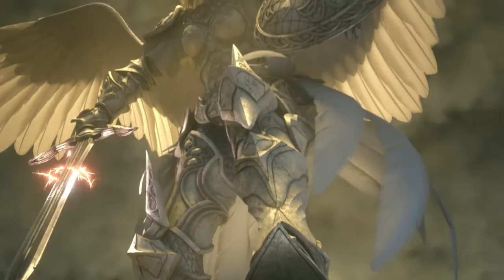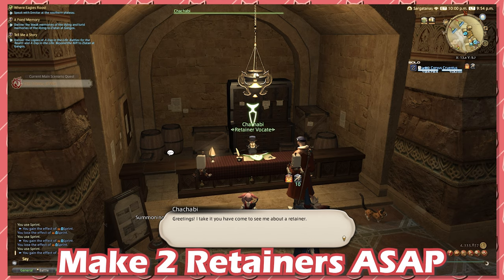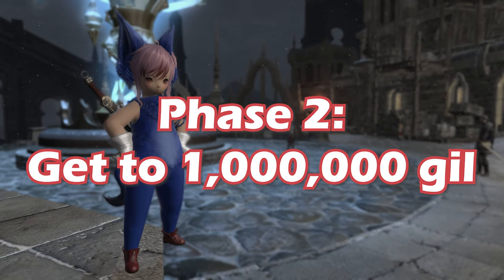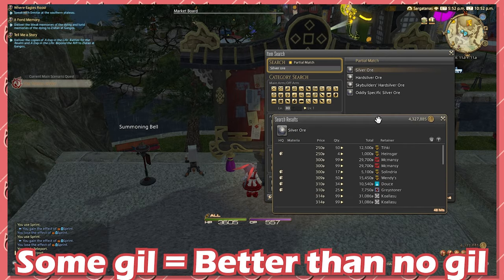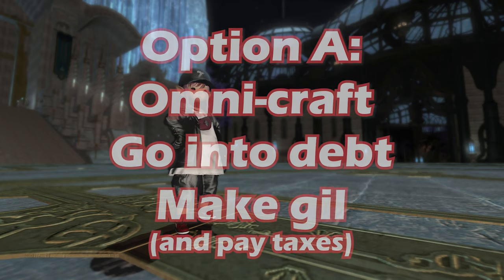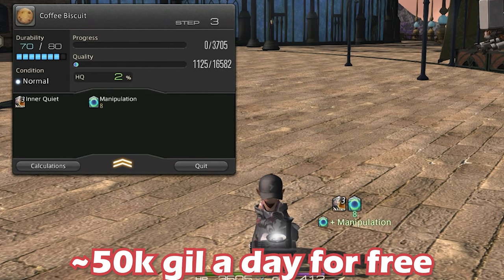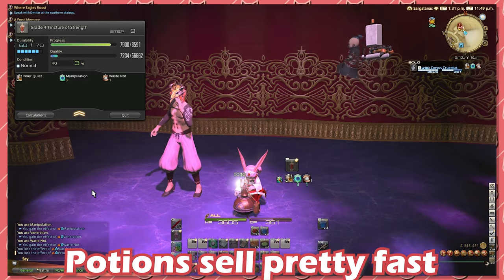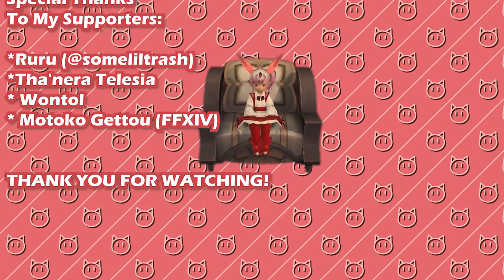Final Fantasy XIV: Shadowbringers Gil Guide (2021) | Easy Consistent Gil | Prepare for Endwalker!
Today, I am going to reveal how to get a base amount of gil.

Links:
[FFXIV LINKS]

[Socials & Business]
Follow me @everydere (where hopefully I will be consistent enough to post)
Tentative Schedule: Tues & Thurs @ 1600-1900 PDT (I have never really streamed so please forgive).

NoPing is a VPN service to reduce lag primarily in MMORPGs. I find that it is heavily useful in FFXIV and PSO2.

If you're new to my channel, I like to make guides/news/reviews that are short and to the point. As an MMO player, I don't like the new trend of 20min+ videos to explain REALLY easy stuff. So I decided to take it into my own hands, and make content that's easy, fast to digest,and allows you to go back to playing faster.

This channel is mainly just a hobby thing and I don't plan on receiving any monetization or letting my content become filled with fluff. I may also upload during the week as well! Usually this will land on a Wednesday so please look forward to it.

Timestamps:
00:00 Intro
00:03 It's not a scam I swear.
00:15  Disclaimers & Assumptions
00:31 Phase 1: 100,000 Gil
02:32 Phase 2: 1,000,000 Gil
04:56 Phase 3: Tax Evasion & It's all coming together!
07:43 Final Words (Twitch.tv/everydere)

a